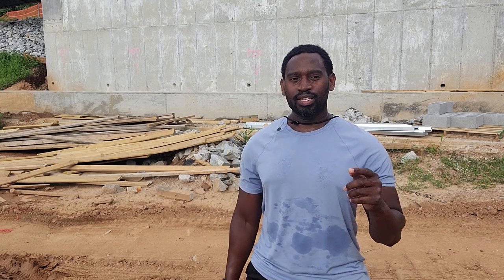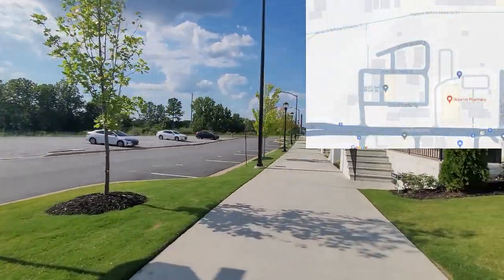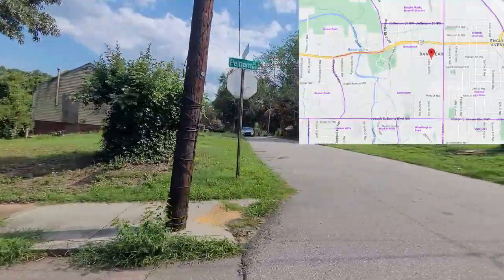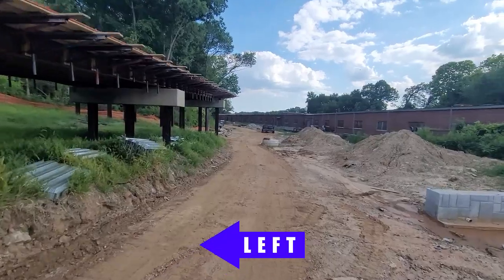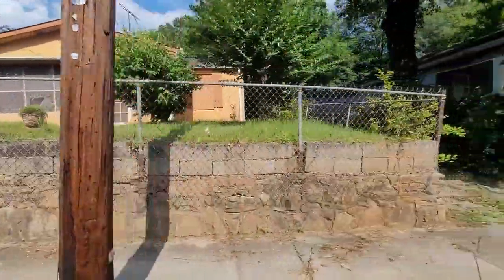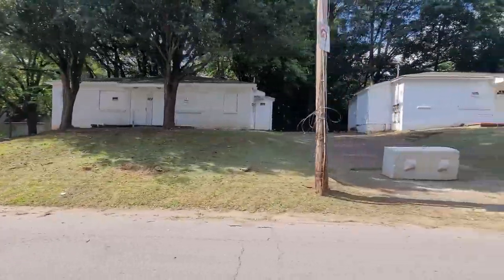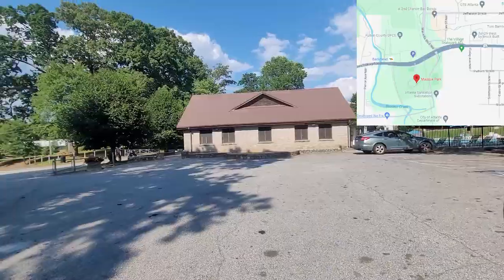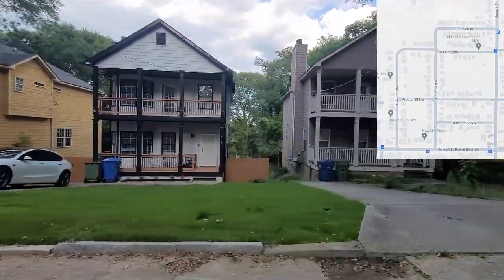Bankhead Atlanta Neighborhood Tour: A Guide to Atlanta's Westside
00:00 What Will be Covered
00:53 Introduction
1:13 Skip Introduction / Helpful Information on Bankhead Neighborhood
3:43 Bankhead Neighborhood Drive Begins
7:11 Important Bankhead Commercial Development On Finley Avenue/Donald Hollowell
8:14 Bankhead Neighborhood Drive Continues
10:29 Bankhead Commercial District
11:41 Parks and Trails in Bankhead
13:28 Travelling Additional Residential Streets In Bankhead
15:01 Tour Summary at Bankhead Marta Station

Bankhead Atlanta Neighborhood Tour: A Guide to Atlanta's Westside takes you on a journey through one of the city's most intriguing and often overlooked areas. Bankhead, located on the northwest side of ATL, offers a unique blend of history, culture, and opportunity. In this tour, you'll discover a relatively unknown neighborhood filled with character, from charming bungalows to newer developments. We'll also touch on home prices, which remain more affordable compared to other parts of the city, and explore the green spaces like Maddox Park and the Westside BeltLine Connector Trail. Plus, get a glimpse of the exciting developments coming to Bankhead that are sure to elevate this area as one of the city's most sought-after spots.

I regularly post in-depth tours of neighborhoods all around Atlanta, giving you a closer look at what makes each area special. Whether you're new to the city or a long-time resident, there's always something new to discover.

Thinking about making Bankhead your home? I’d love to help you find the perfect property in this up-and-coming area of northwest Atlanta. With home values on the rise and new developments on the horizon, now is a great time to invest in Bankhead real estate. Whether you're looking for a historic home near the Atlanta Beltline or a modern space close to the Bankhead MARTA station, I’m here to guide you through the process.

Thank you for joining me on this tour of Bankhead, one of the city of Atlanta's most promising neighborhoods.

Interested in Crime Map Data on a specific Atlanta Neighborhood.  Click on the link for the Atlanta Police Deparment.